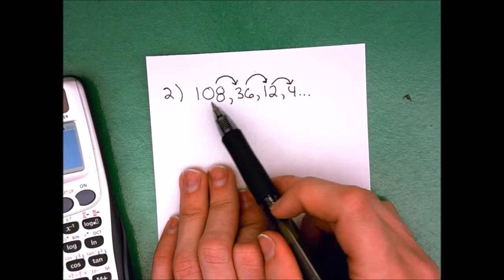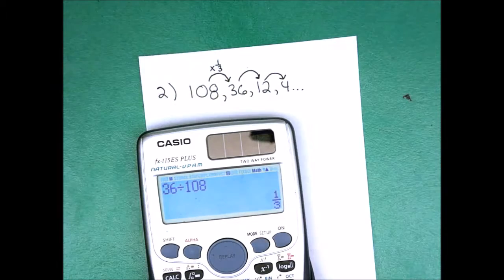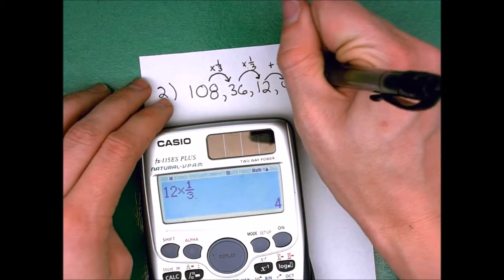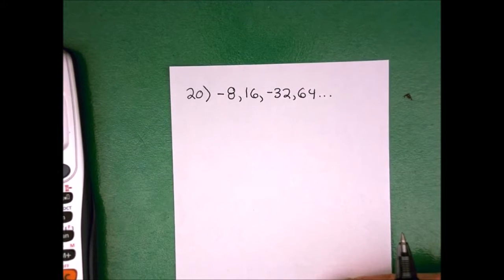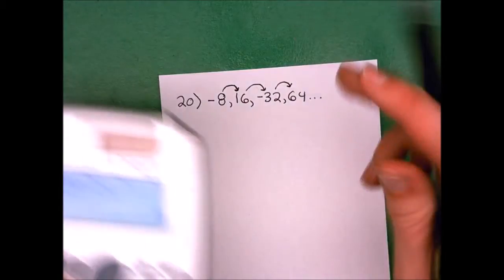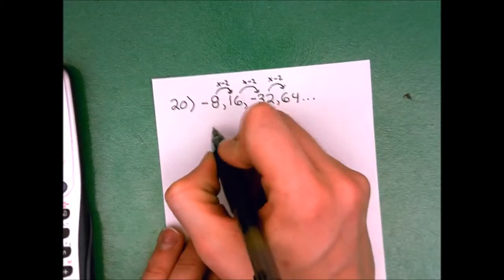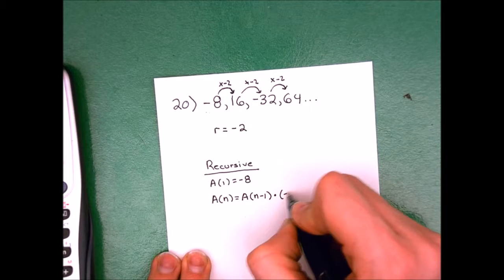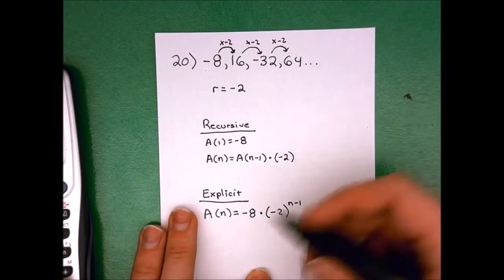Math 1 Unit 5 6 Homework Help Certain